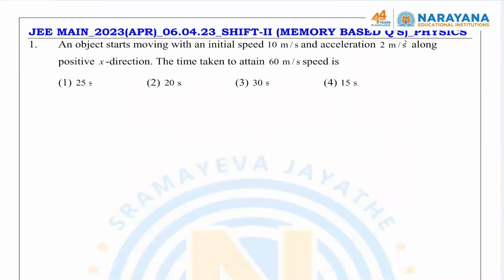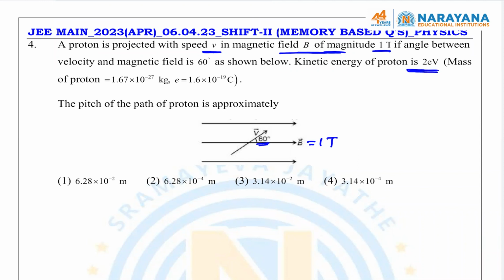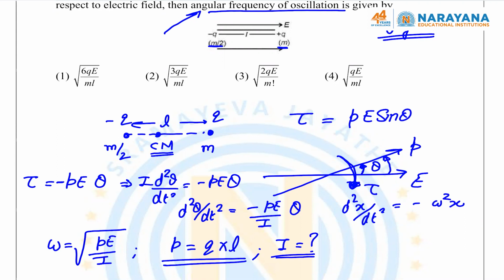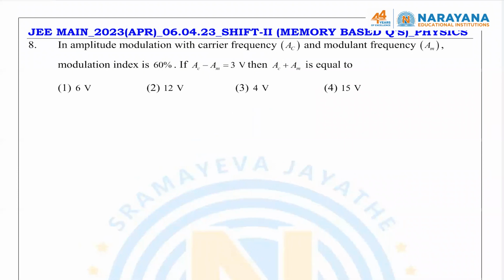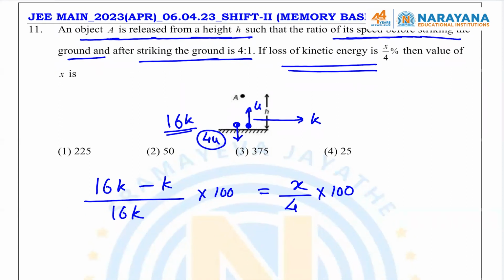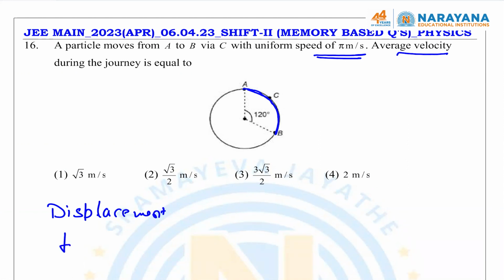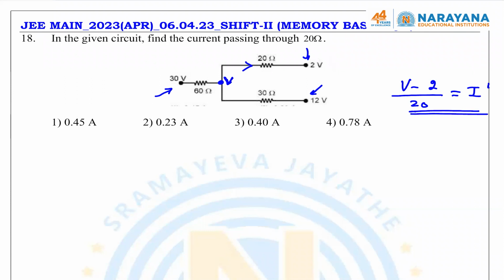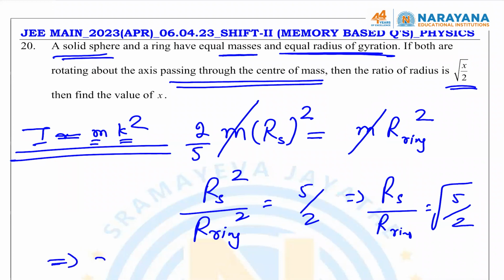JEE MAIN (JAN 06/04/23) AN - PHYSICS MEMORY BASED QUESTIONS KEY & SOLUTION EXPLANATION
✍️ Register yourself for N-ACST Scholarship Test

  In this video, we provide detailed solutions, analysis, and answer keys for the JEE Main 2023 session 2 Physics question paper. As aspirants prepare for one of the most competitive entrance examinations in the country, it is crucial for them to have access to accurate and reliable resources that can help them prepare effectively. Our team of experts has meticulously put together this video to help students assess their performance in the exam and identify areas that require improvement.

We understand the significance of the JEE Main Physics paper, and that's why our solutions are designed to be both SEO and conversation optimized. Our expert team has considered all possible scenarios while solving the paper to give you the most accurate answers. This video is an invaluable resource for students who want to gauge their performance in the exam and take their preparation to the next level.

Whether you are a JEE Main aspirant or a student preparing for other competitive entrance exams, our video provides a comprehensive analysis that can help you understand the exam better. Stay ahead of the competition and score high in the JEE Main 2023 Physics paper with our expert guidance.